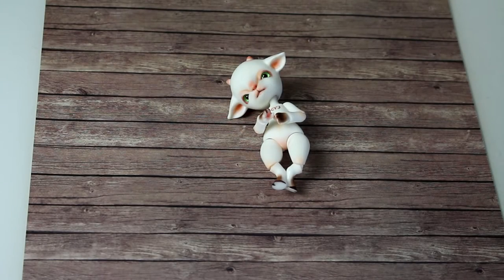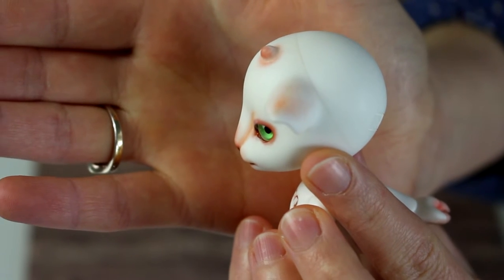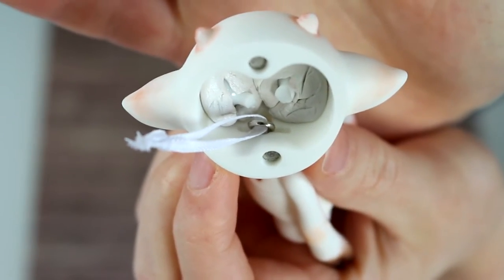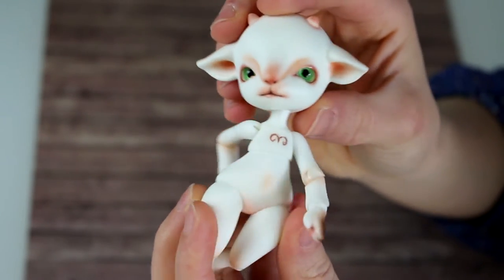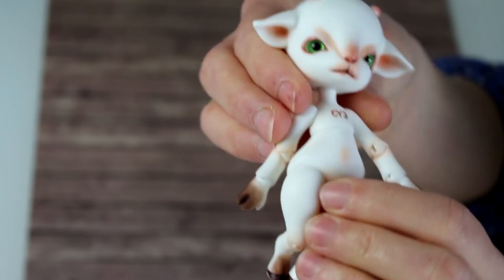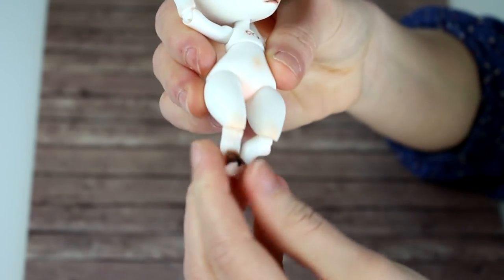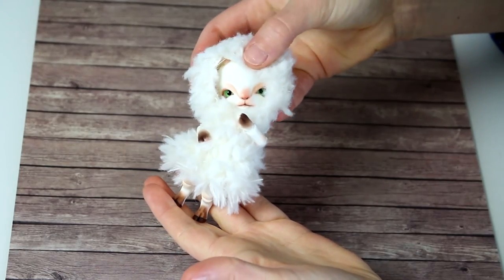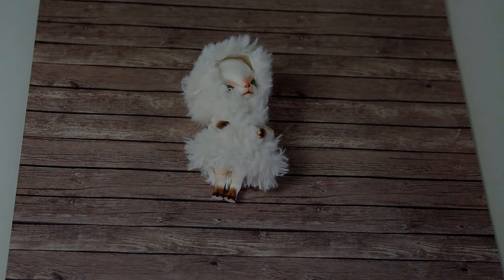BJD Review: Island Doll Nuan Nuan (Sheep BJD)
Hey everyone and welcome to my review of "Island Doll Nuan Nuan" :) ! This little feller clocks in at around $110, with body blushing costing $10. Faceup and Clothes are $40 each - but I took neither of those, so I won't talk about the company faceup or the company sheep suit in this video :) .

It took about 1.5 months from ordering him (via Alice's Collections) to receiving him.

If you have any questions or comments, please let me know :D !